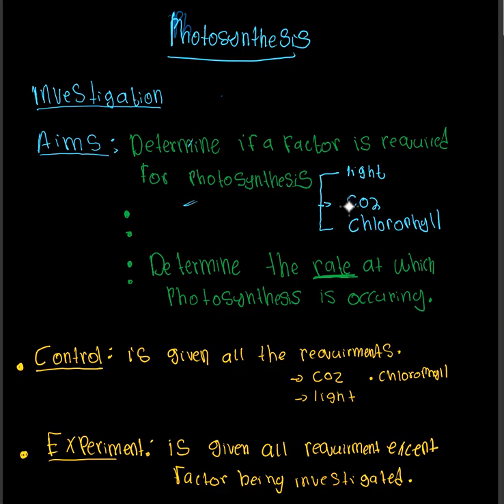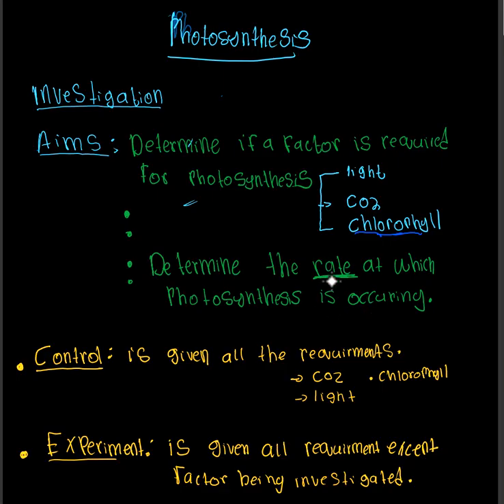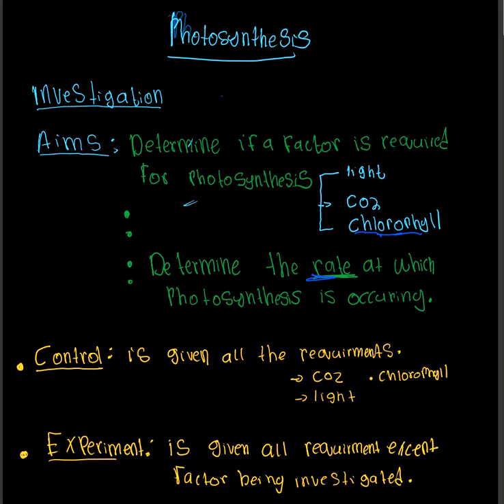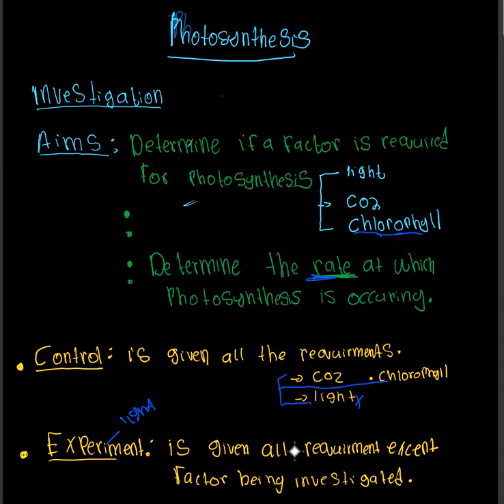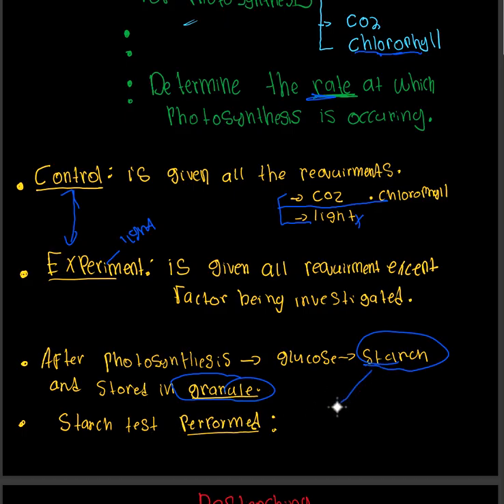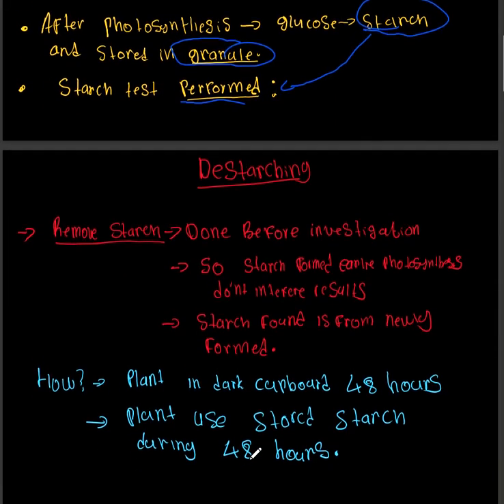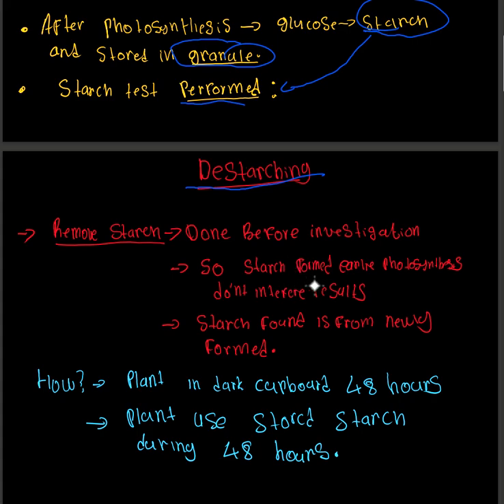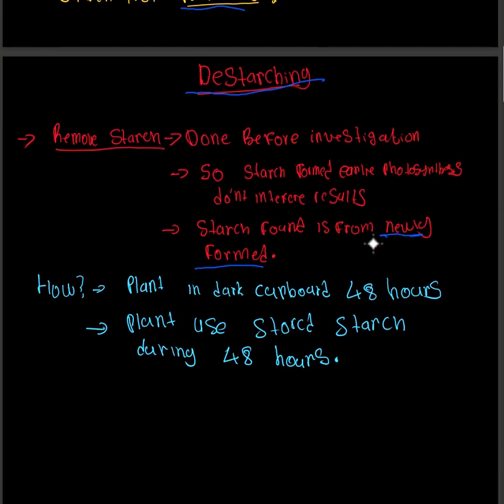introducton to photosynthesis experiments